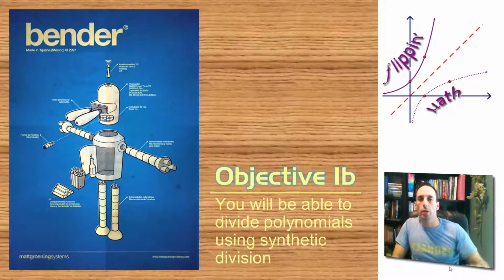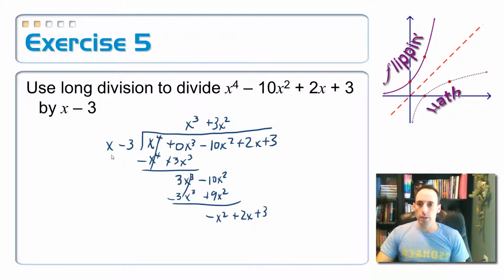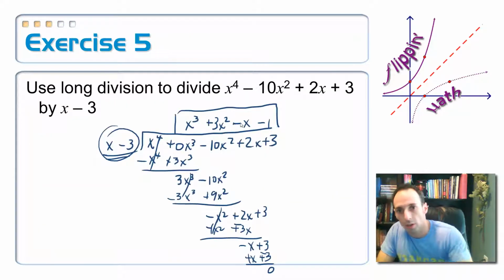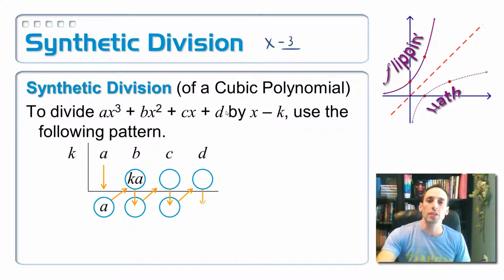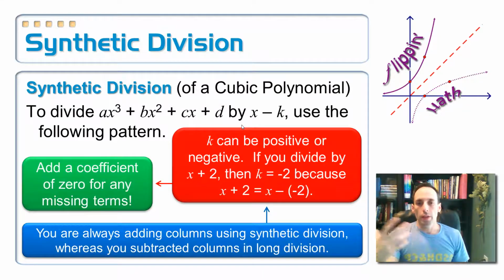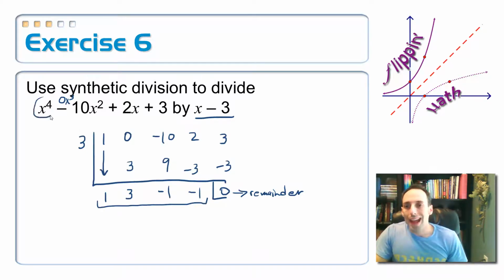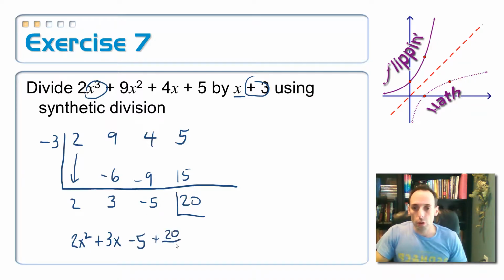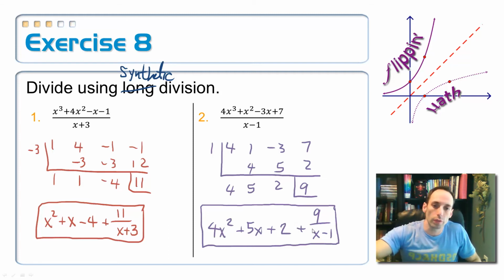5.5: Divide Polynomials, 1c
Objective 1c:  You will be able to divide polynomilas using synthetic division